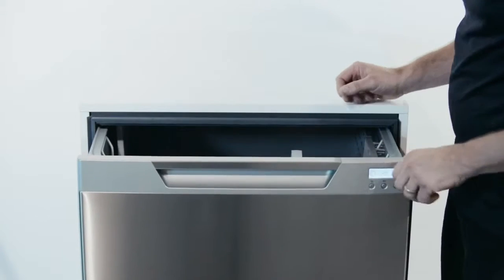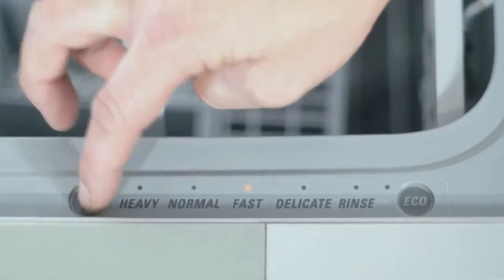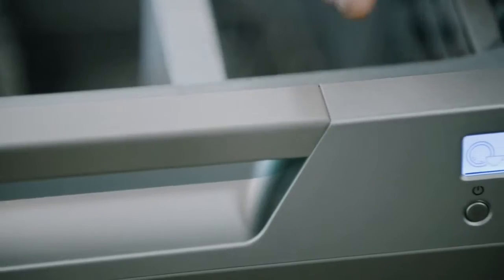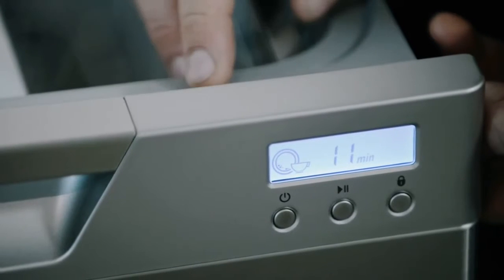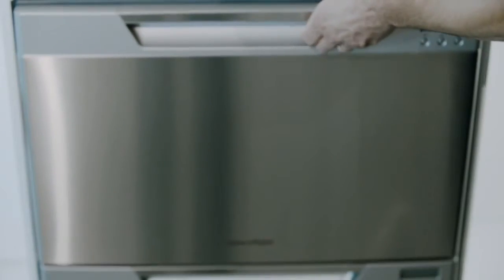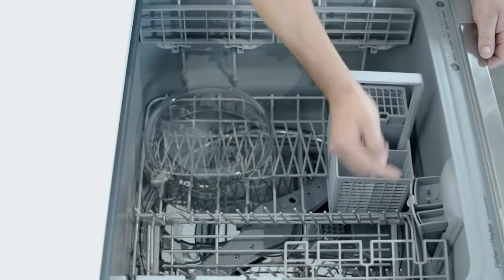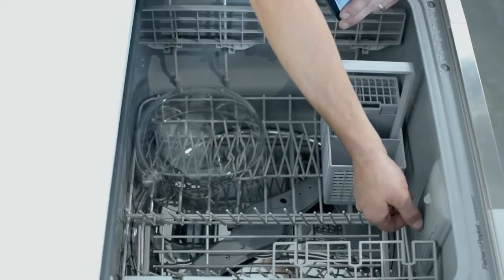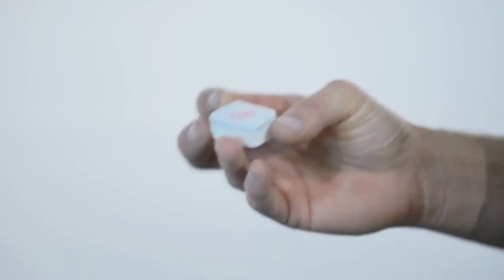Kitchenaid dishwasher parts | Bosch dishwasher repair manual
Kitchenaid dishwasher parts

Buy Kitchen Aid dishwasher parts to repair your Kitchen Aid dishwasher at Part Select Appliance Parts. Great prices on all Kitchen Aid parts you need to help. Huge selection of Kitchen Aid Dishwasher parts in stock. Same day shipping. Open 7 days a week. 365 day return policy.

kitchenaid dishwasher parts
Your Kitchen Aid dishwasher is a reliable workhorse that helps you with the daily task of keeping your kitchen clean. Whirlpool Kitchen Aid Roper Amana Jinn Air Maytag Gaffers and Sattler Magic Chef Sears Kenmore Admiral Dishwasher Console Control Panel with Touchpad. Original, high quality Kitchen Aid Dishwasher Parts and other parts in stock with fast shipping and award winning customer service.

kitchenaid dishwasher parts